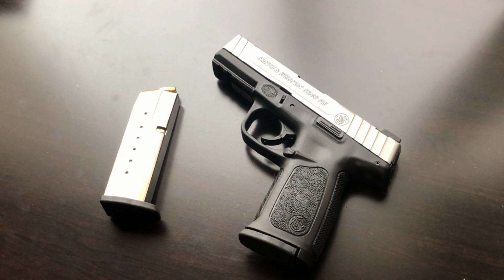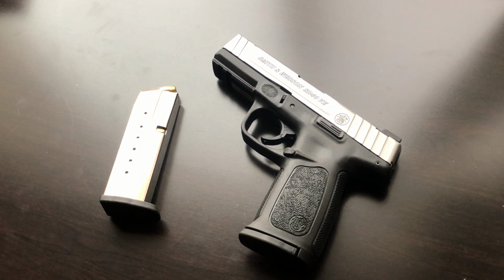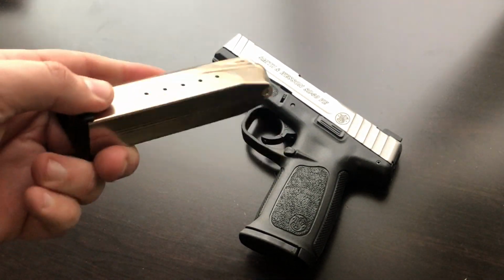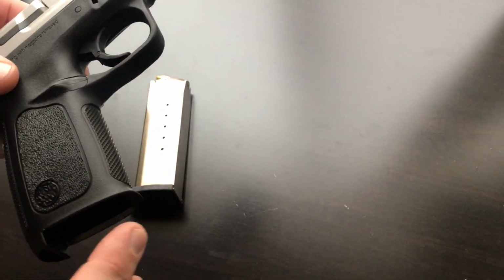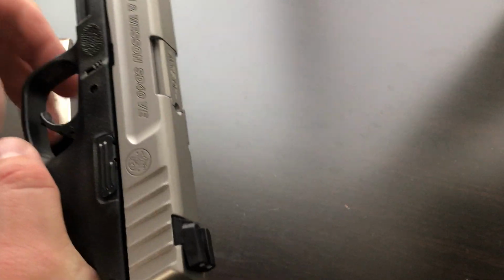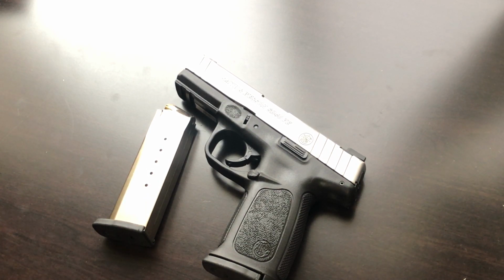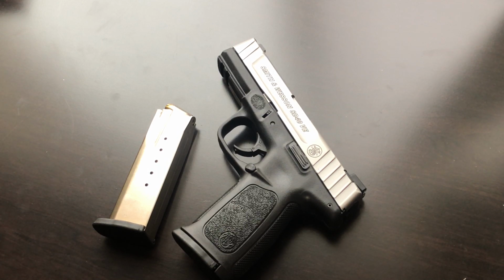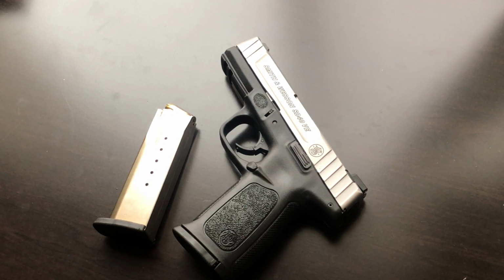Smith and Wesson SD40 VE Budget Pistol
These pistols seems to still be available at least in my area for a decent price. They certainly aren’t flashy yet they will get the job done.